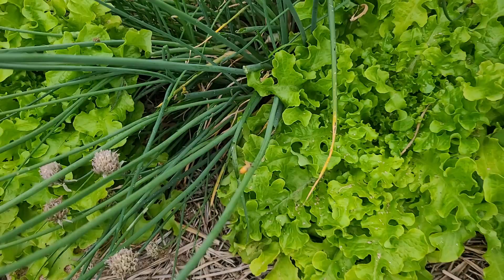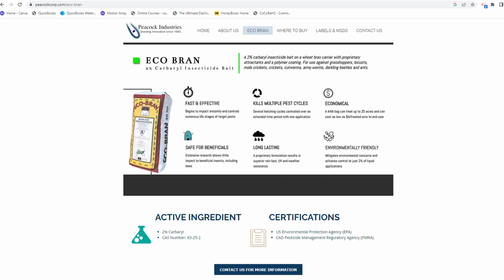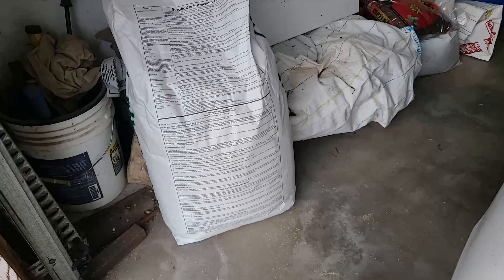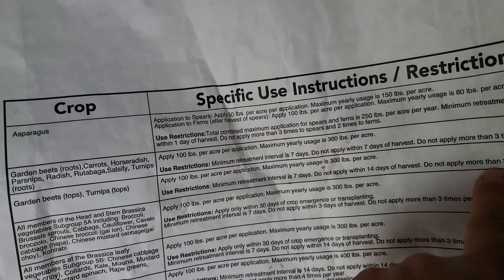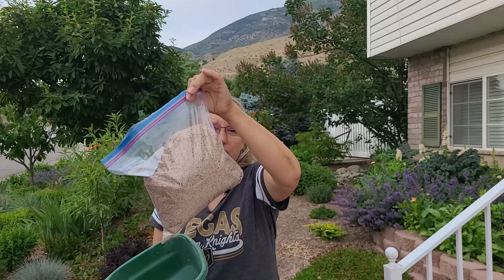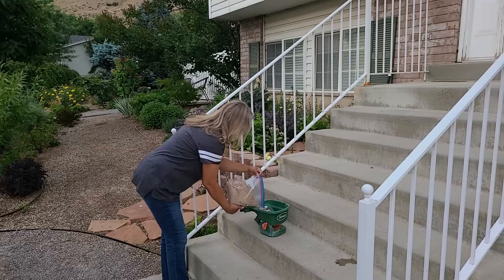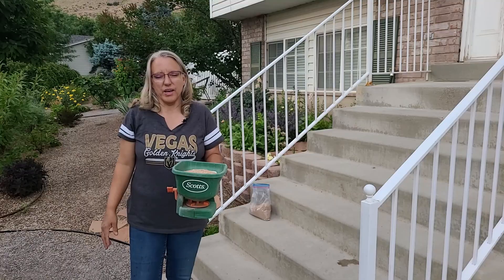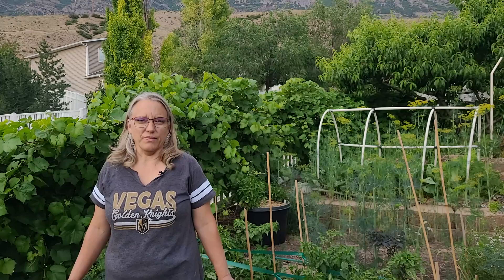One Way to Reduce the Grasshopper Infestation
We are experiencing a large number of grasshoppers here on my property in Utah.  I did some research and wanted to share the way I have chosen to deal with them!